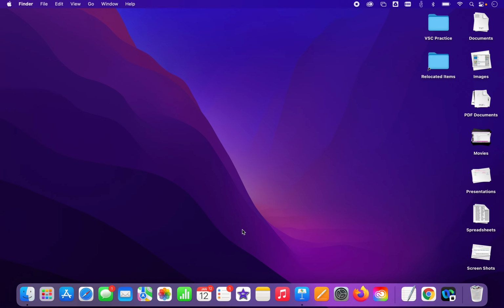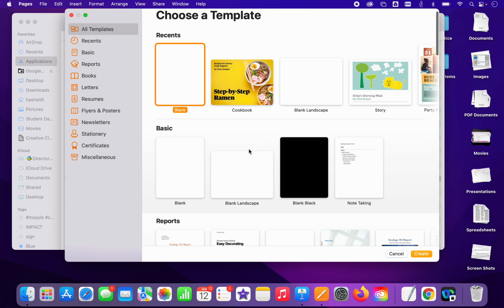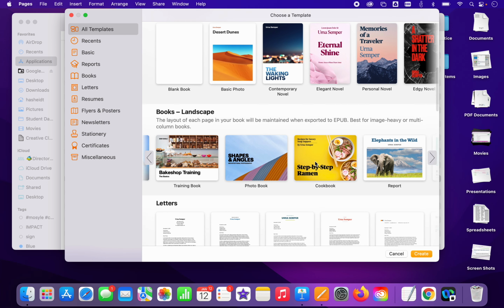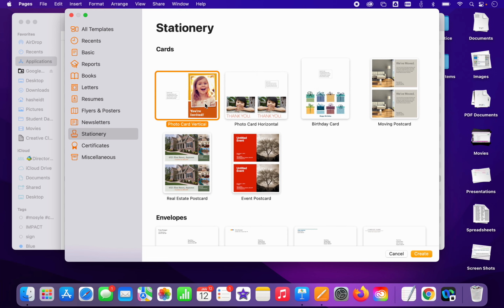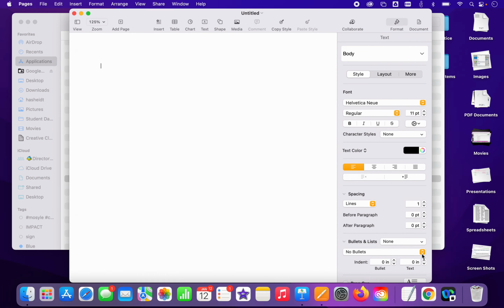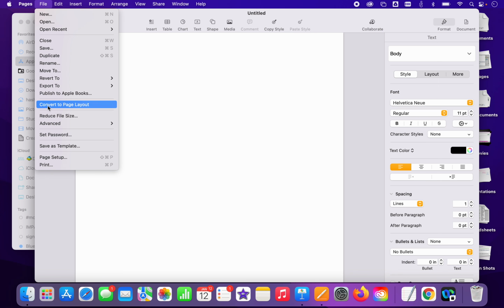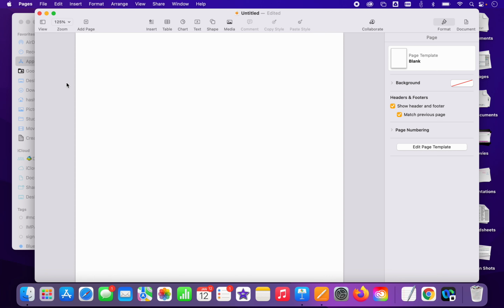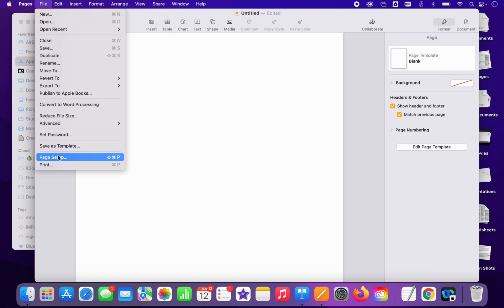Pages: setting up document